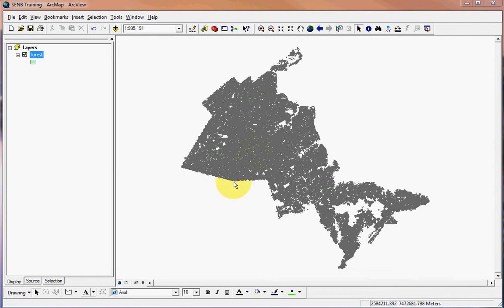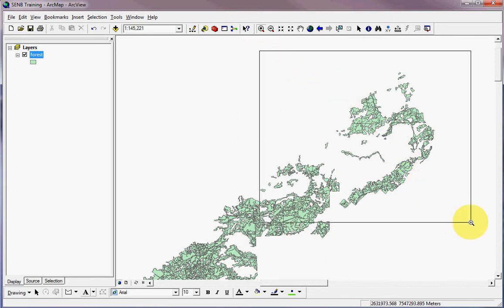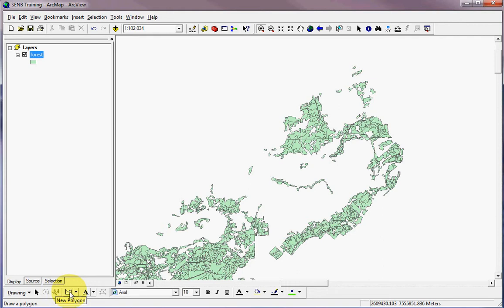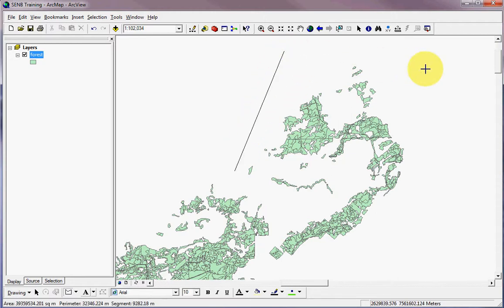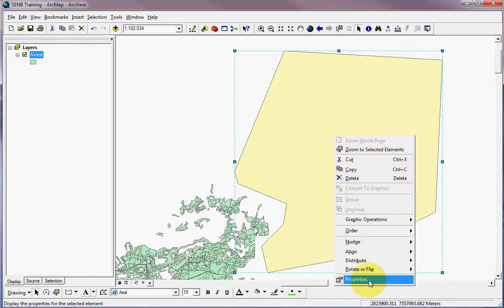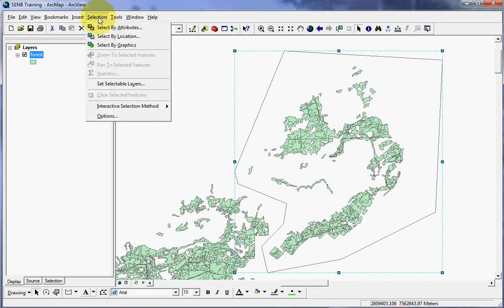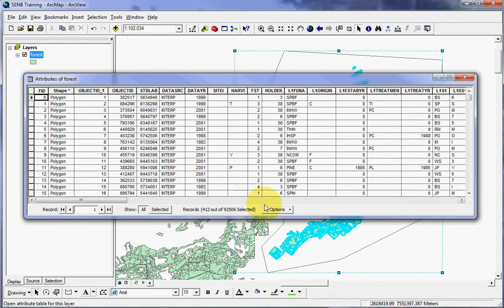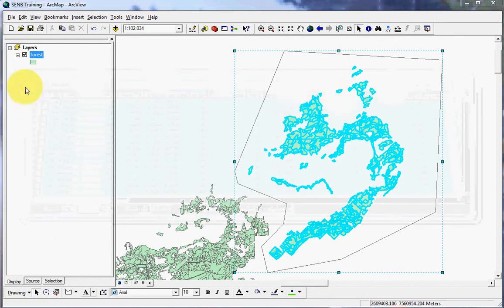ArcMap - ArcGIS 9.3.1 - Selecting features using graphics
- This video shows you how to draw a polygon graphic on your screen and then use that graphic to select features from a polygon layer.